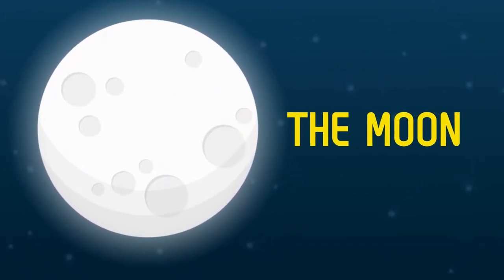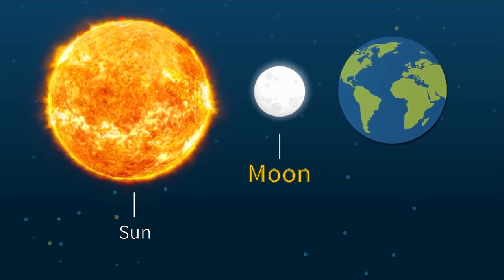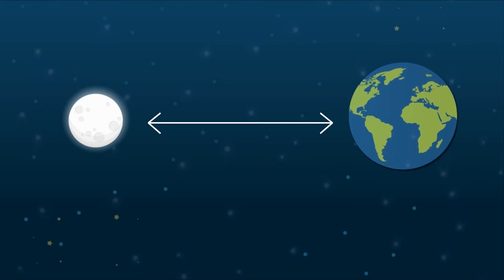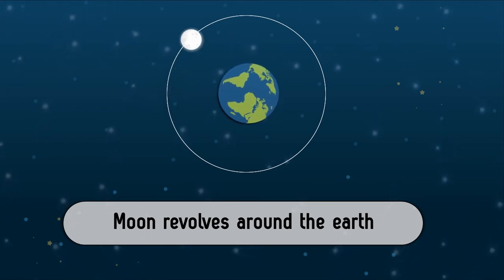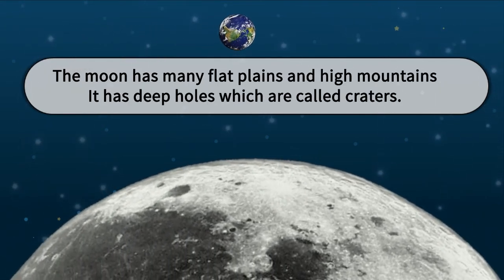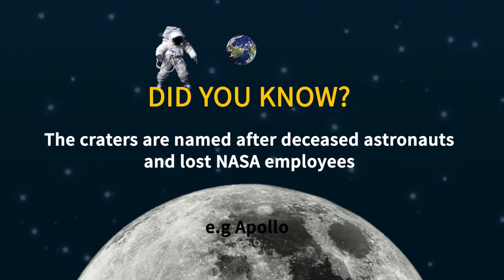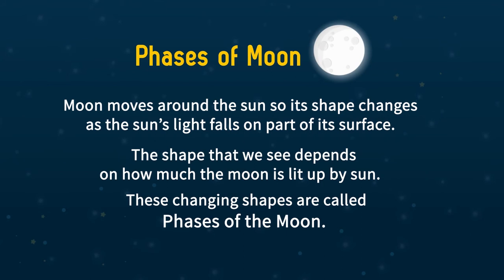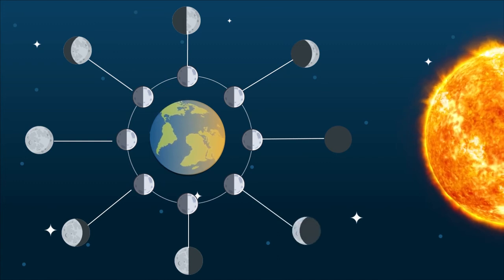Science | Class 5 | Chapter 6 | The Moon | Qalum Guru